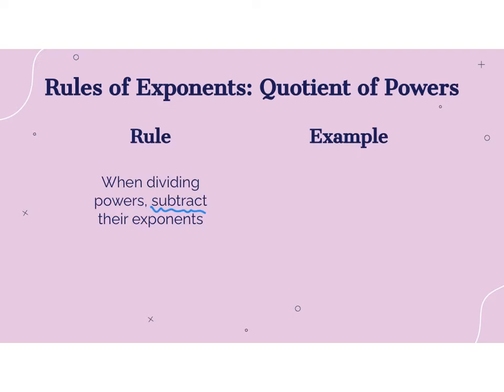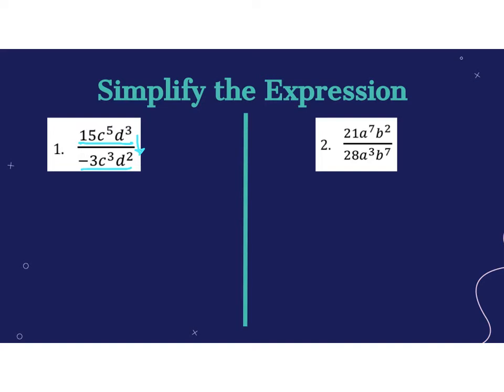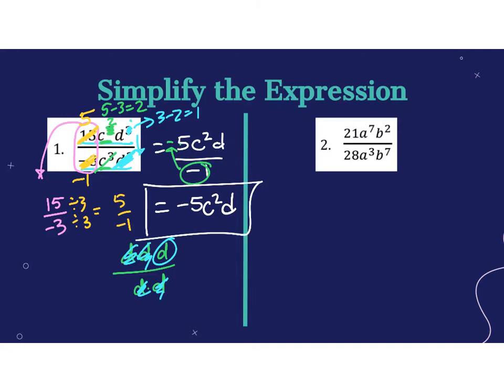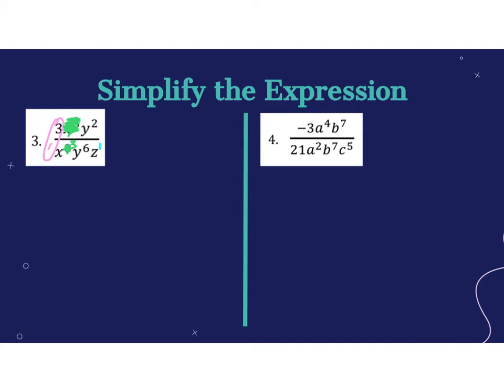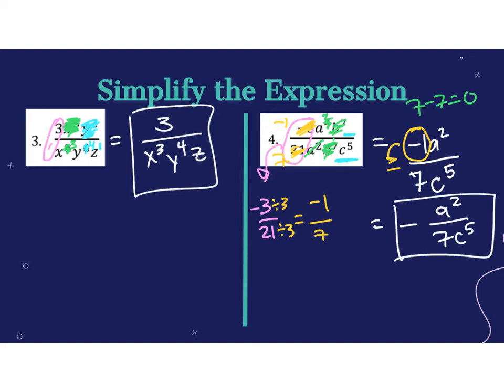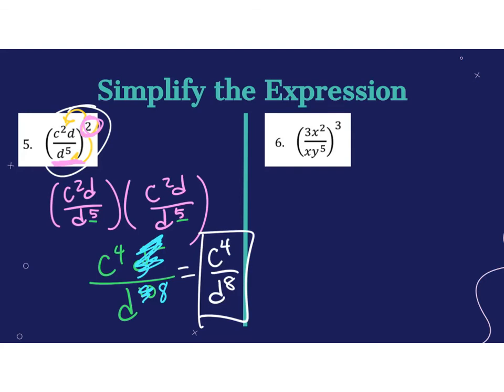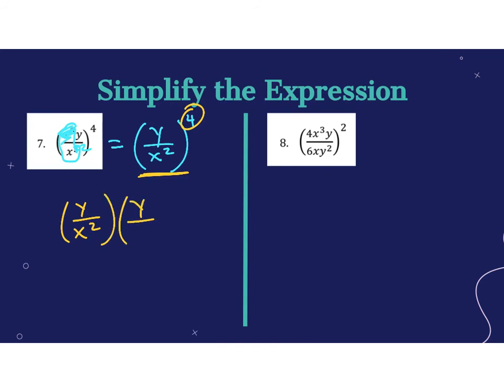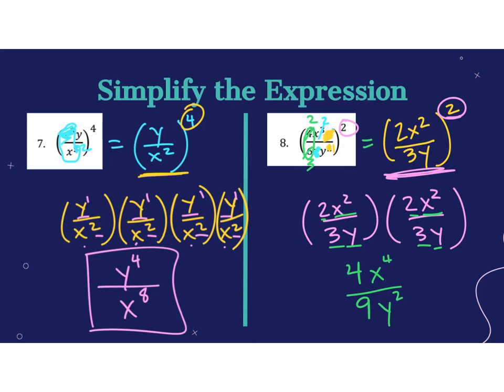Unit 2 LT 3 Notes Johnson